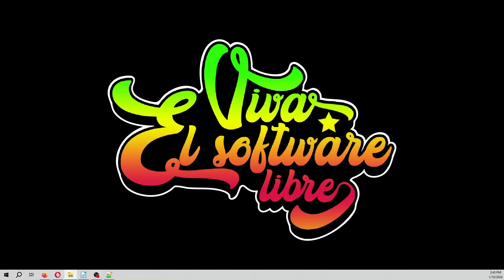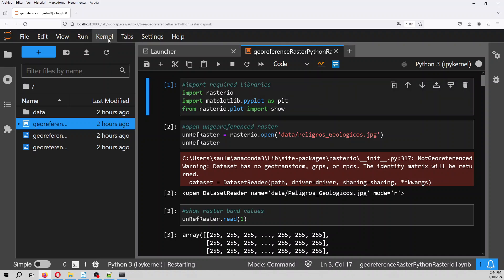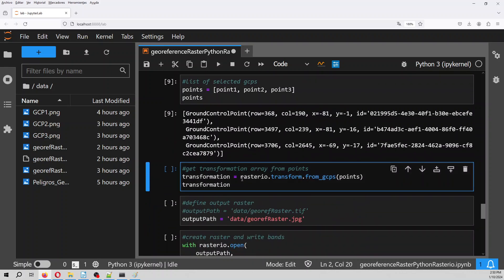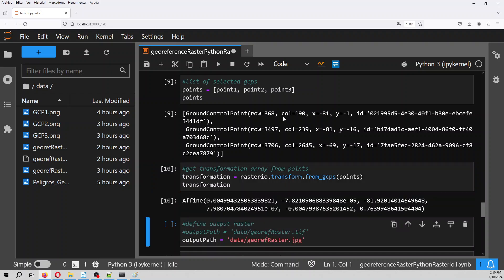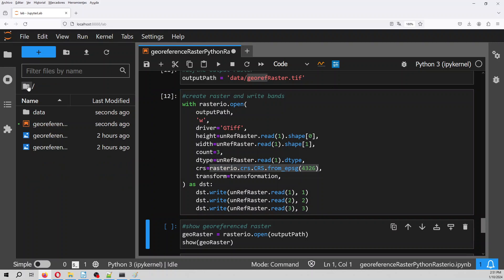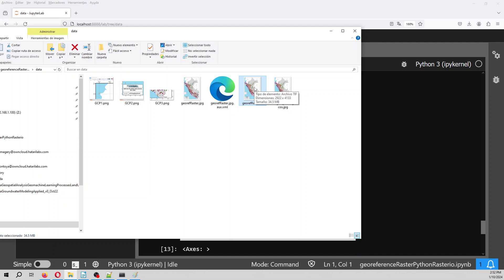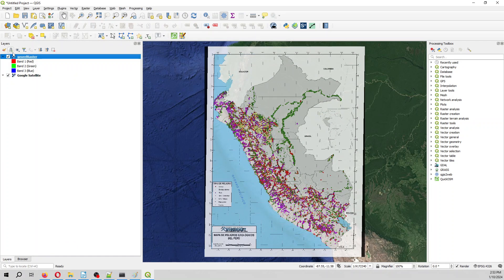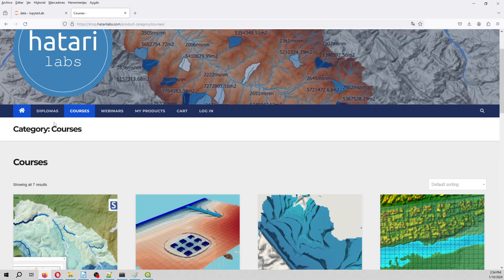How to georeference a image/raster with Python and Rasterio - Tutorial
Georeferencing in Python has the advantage that it can be performed repeatedly without the need to define control points each time. It also allows you to add/remove control points and observe the impact on the transformation array. This tutorial demonstrates the complete georeferencing process of a national map using 3 points whose pixel coordinates have been extracted from the Paint utility in Windows. The tutorial also exports the raster while assigning a reference system.